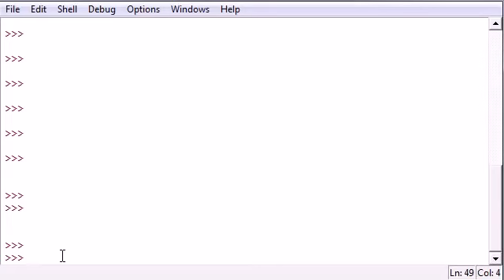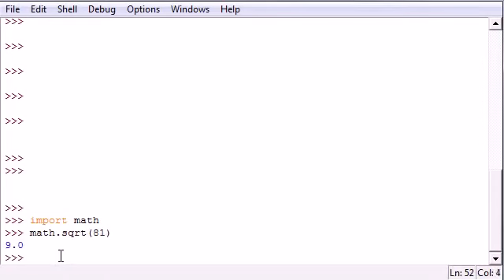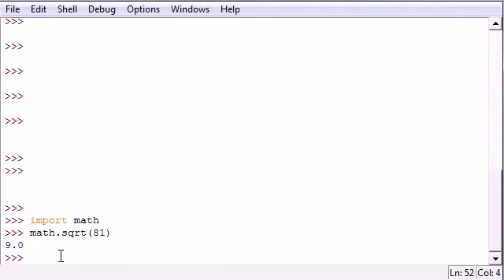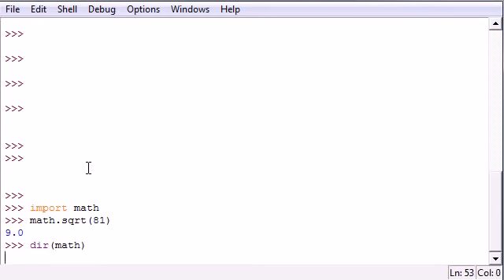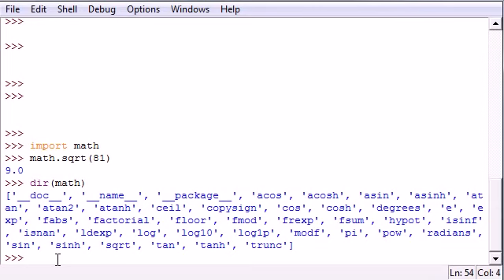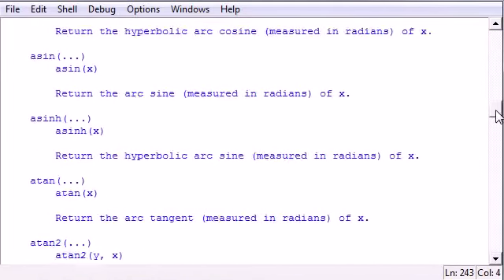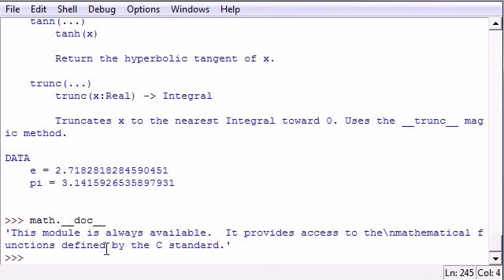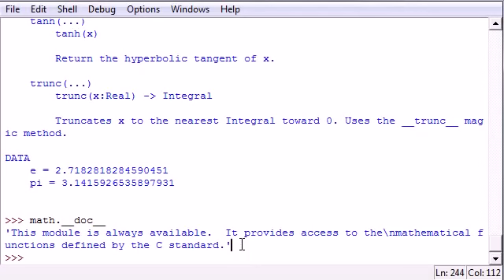Python Programming Tutorial - 40 - Getting Module Info